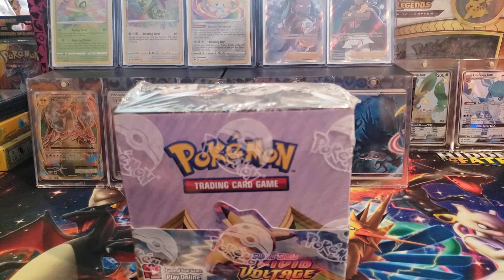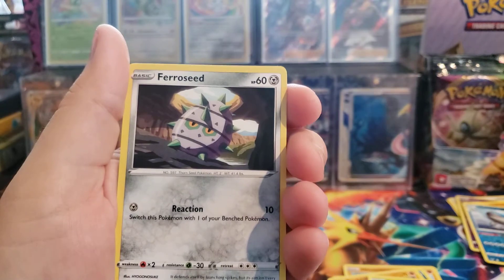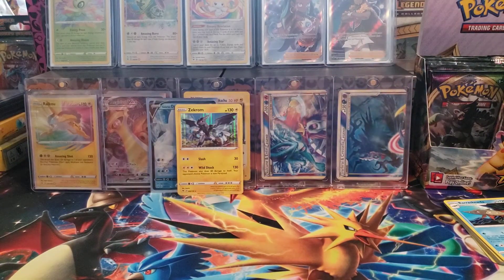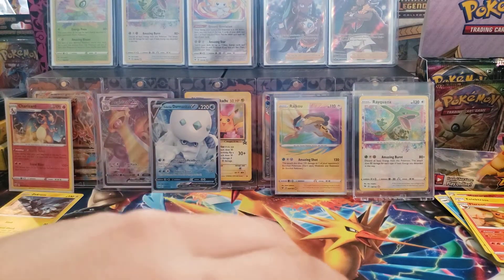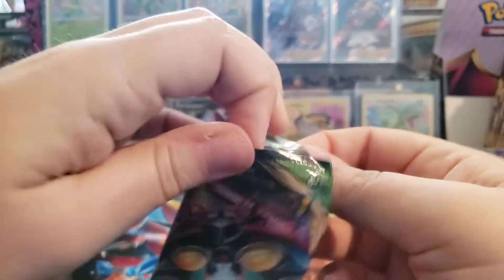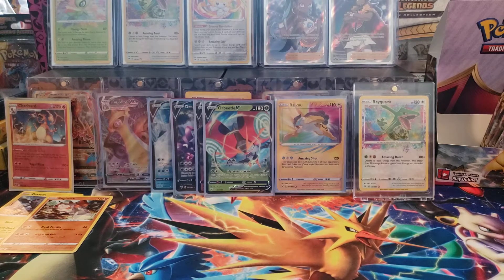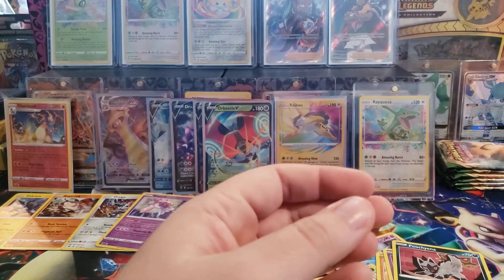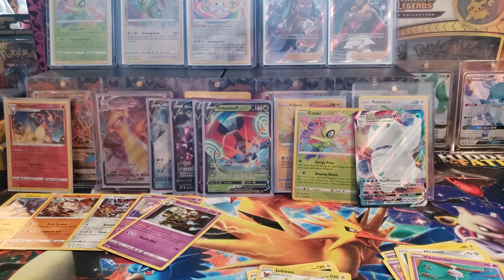Pokémon (TCG) Vivid Voltage Booster Box opening!!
I Hunt for the amazing rares in the brand new Vivid voltage set!!